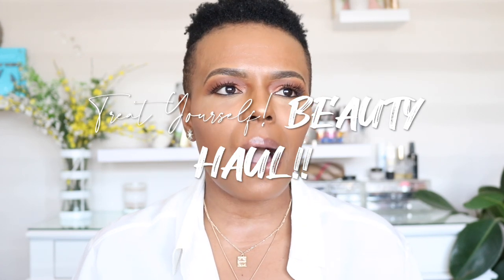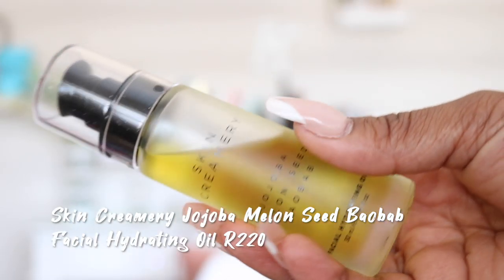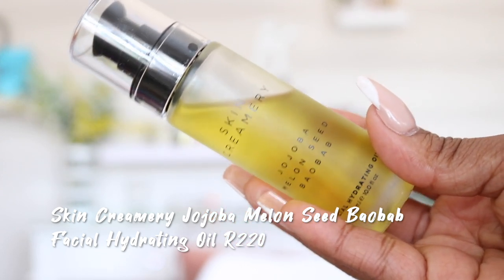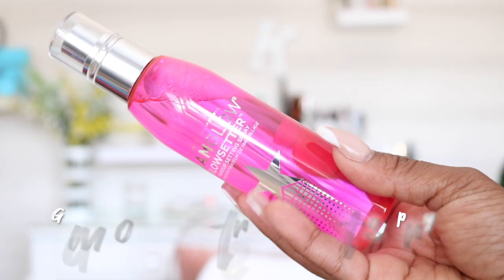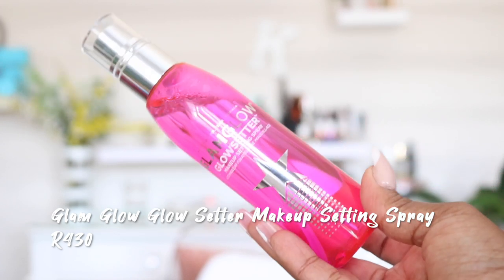LOST FILES: ARCHIVES- BLACK FRIDAY TREAT YOURSELF HAUL| GLAM GLOW, SKIN CREAMERY, CLINIQUE & MORE!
Hey!!

So I somehow retrieved this video from the meshed up mesh it was and restored it back to life, and after doing an instagram post to see who still wanted to see it after such a long time since filming it, 94% of you guys, said YES!!

So here it is! I know its January, and a little tricky to splurge, but the end of the month is coming soon, sooooooo would hurt to by one or two things then right? LOL

hahaha!!

xoxo
JK

JK.

Hi!

K.